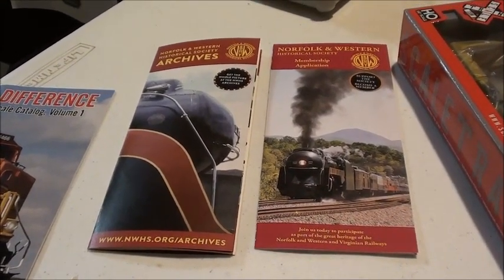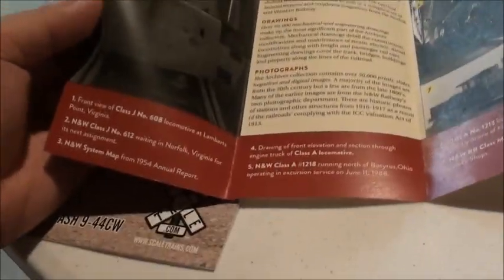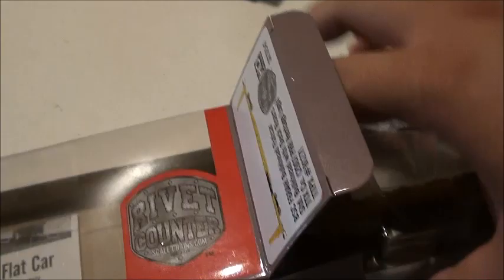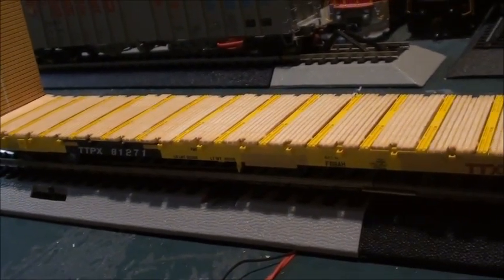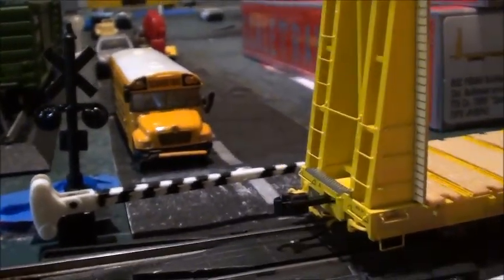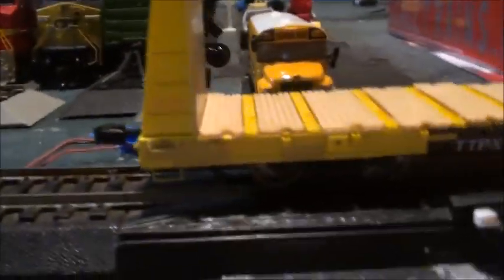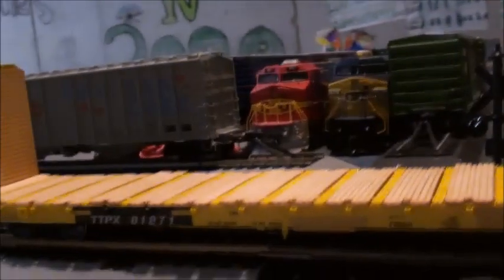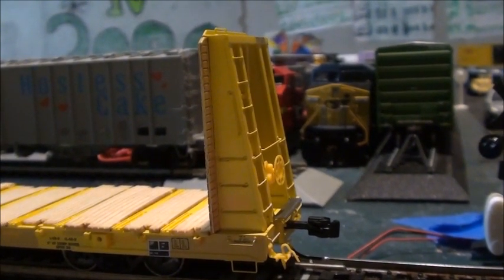HO ScaleTrains BSC F68AH Bulkhead Flat Car Review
Wow another review this week?! Awesome!
Here is my Review of the ScaleTrains BSC F68AH Bulkhead Flat Cars which I ordered 3 of them and they are really awesome Freight Cars for anyone that is a Models in the Modern Era of Model Railroading. Definitely would recommended getting these for your layout! Enjoy!
After this review I will be taking a break for buying locomotives and rolling stocks for the rest of August. Expect some reviews on some HO Accessories coming next.